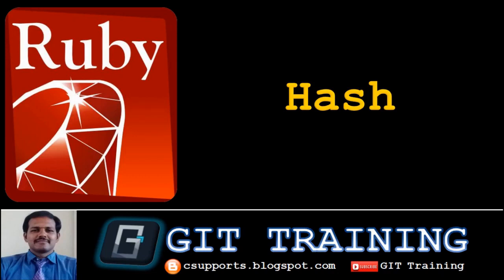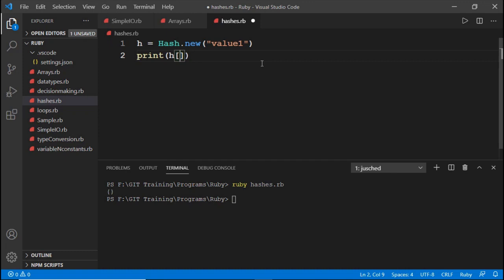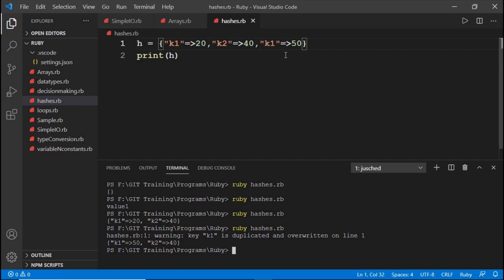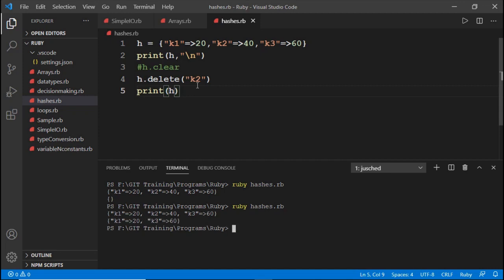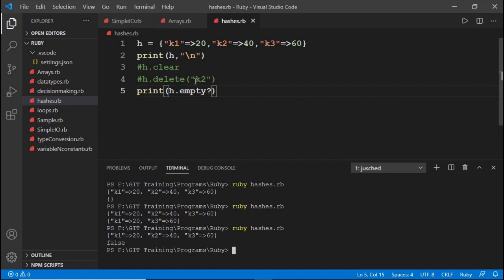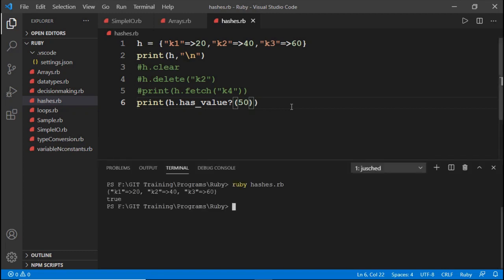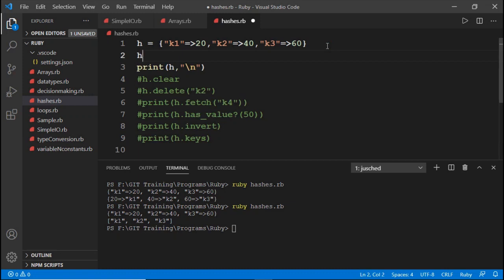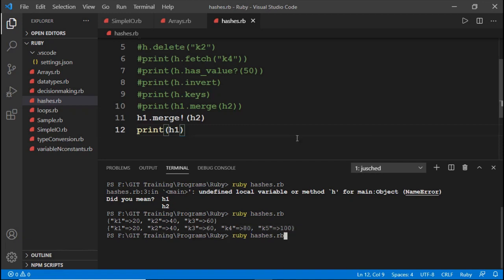9. Hashes and It's Built in Methods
Hash is a Collection of key-value pairs enclosed in curly braces{}. These values are accessed with the help of keys.
The following are the built-in methods of Hash:
1. clear
2. delete(key)
3. empty?
4. fetch(key[,default])
5. has_key?(key)
6. has_value?(value)
7. invert
8. keys
9. hash1.merge(hash2)
10. hash1.merge!(hash2)
11. values